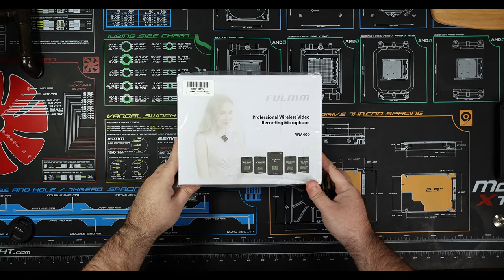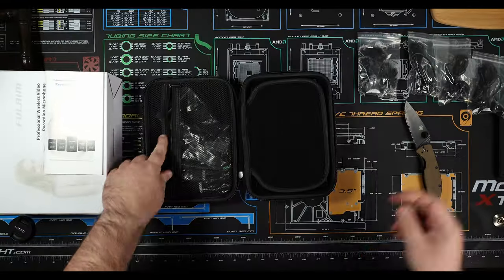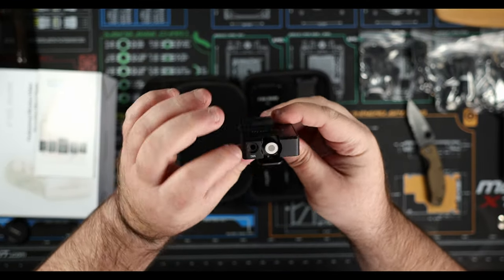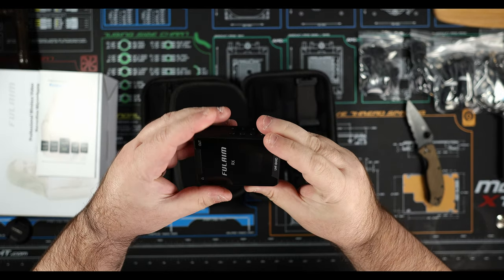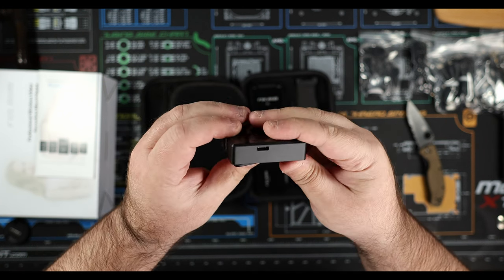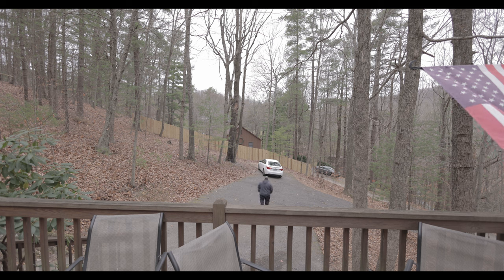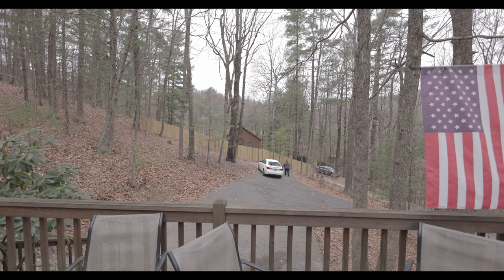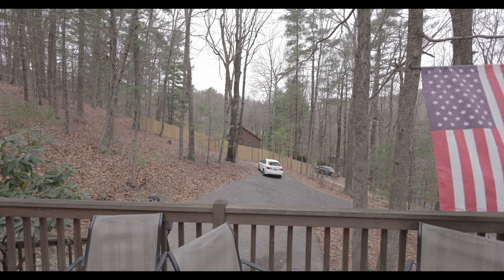FULAIM WM400 UHF Wireless Lavalier Microphone System 2022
FULAIM WM400 UHF Wireless Lavalier Microphone System.  [ Professional Sound Quality & Mono/Stereo Output ] - FULAIM WM400 professional microphone with UHF Ultra High-Frequency radio wave technology, which enhances the anti-interference ability to ensure stable signal transmission. Low cut function in transmitter could filter out specific low-frequency noises like wind and traffic noises for clear sound output. This wireless lavalier mic especially boasts Mono/Stereo modes for choices, easy for post-processing.

FULAIM WM400

Get 1 FREE Month of Skillshare Premium!!

Camera Gear
Canon R5
Canon RF 35mm
Canon EF 17-40mm
Main Light - Sokani X60 V2